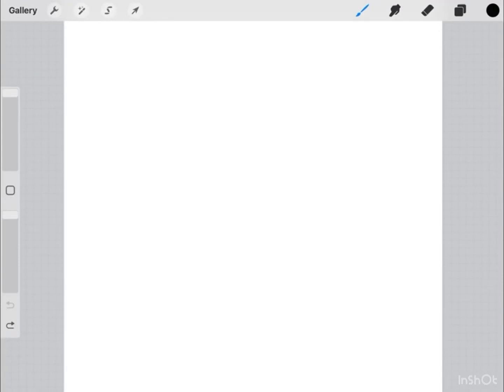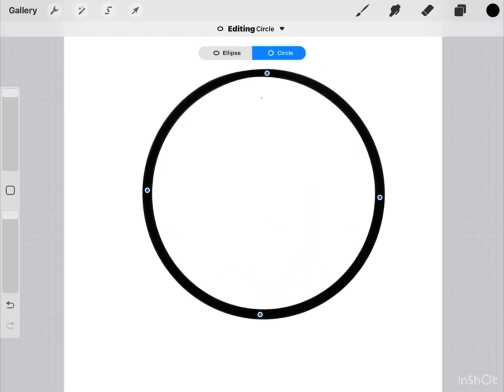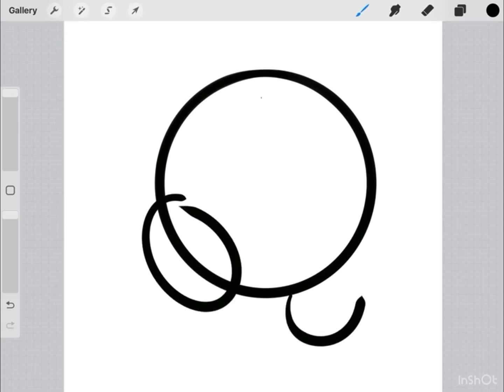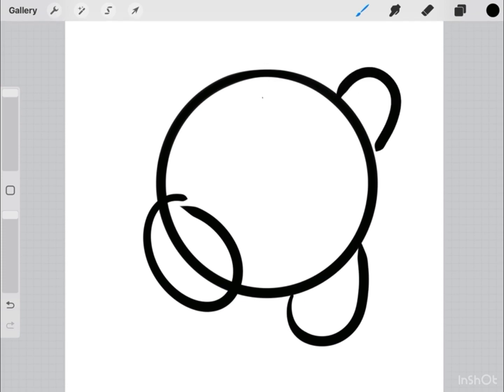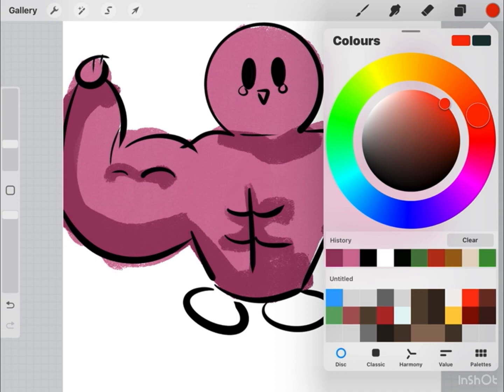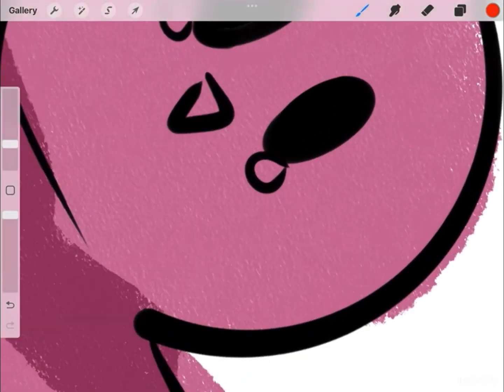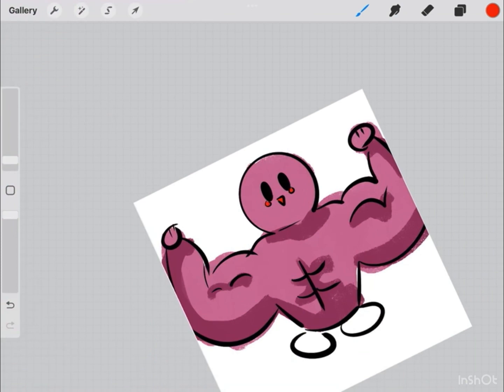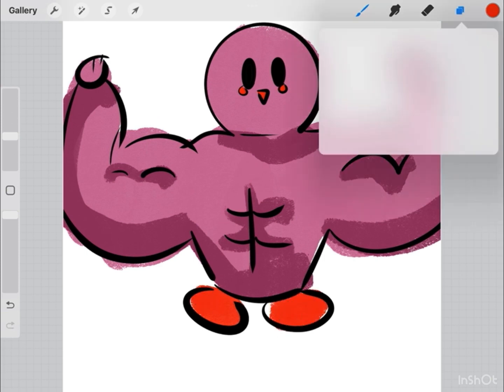Sorry I sound dead